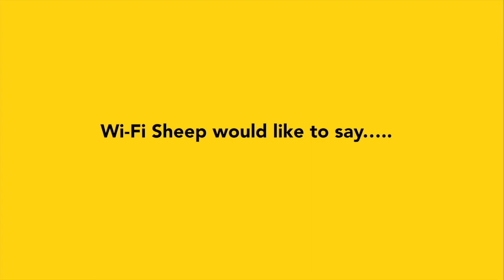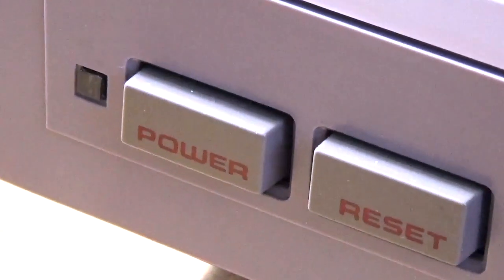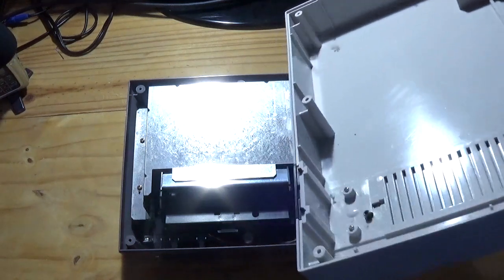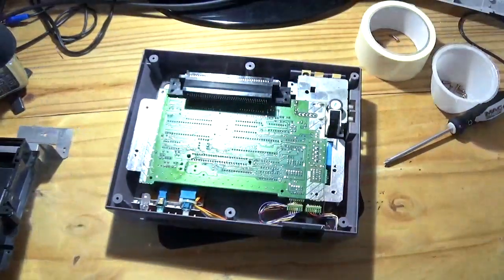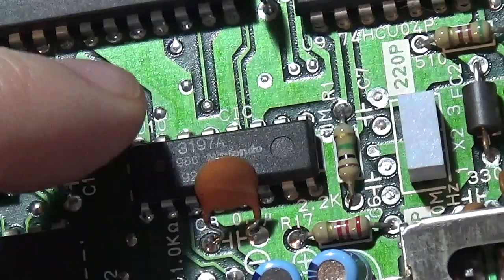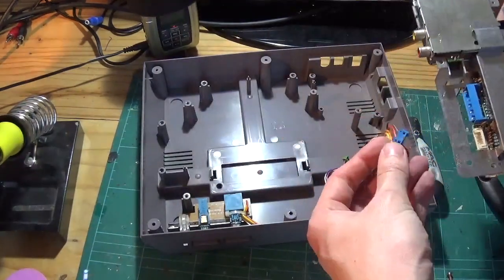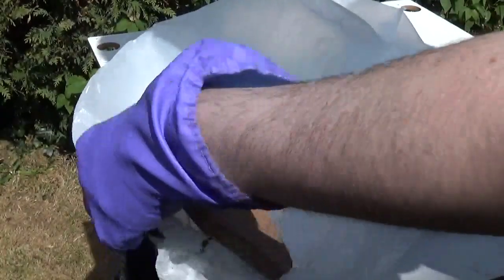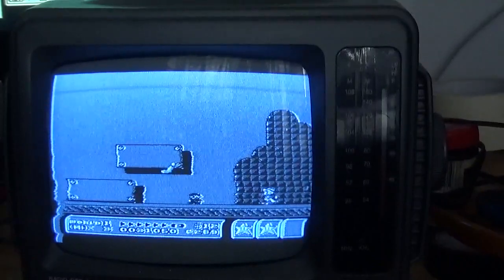A British PAL NES - Restore an 8-bit Classic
For superb service and quality custom PCBs shipped quickly around the world for more information and your free quotation!

What better way to spent a cord-19 lockdown but taking a look at the iconic Nintendo Entertainment System or NES
But not just ant NES a PAL British NES which had some differences from its North American counterpart.

Also checkout our 6502 micro processor video for more info on the 8bit CPU that made the NES possible!

Remember Stay safe! Stay Aware, Protect your local heath service and Save Lives!

Gocart

Super Power Cool Dude

Metaphor

OccupyTheDanceFloor